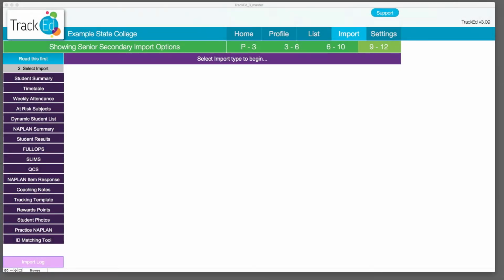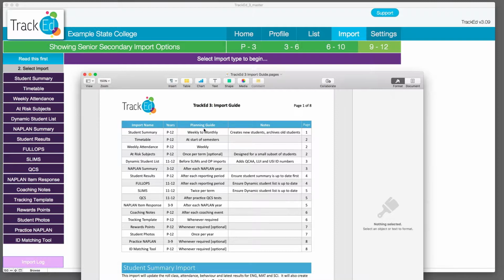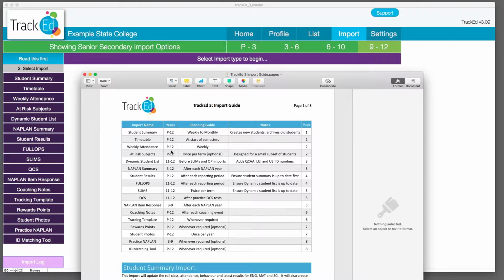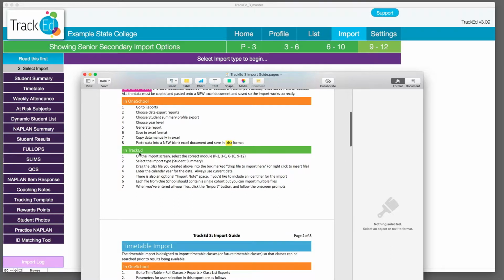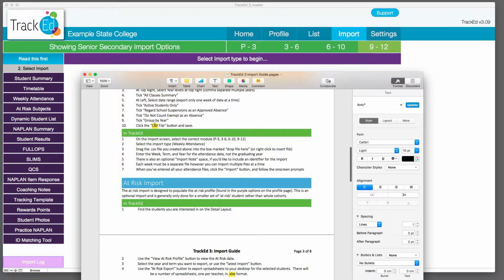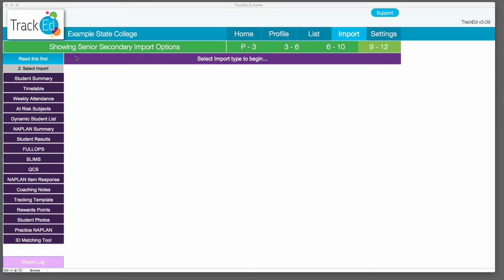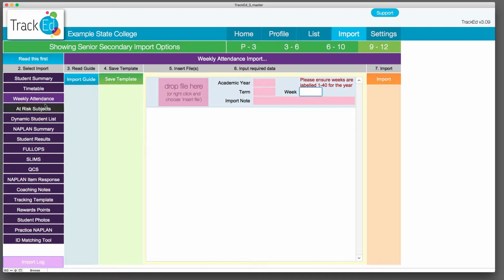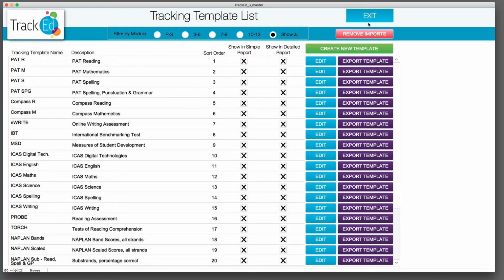TrackEd 3 Common Import Issues